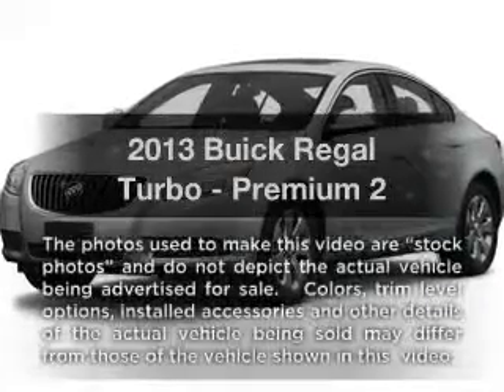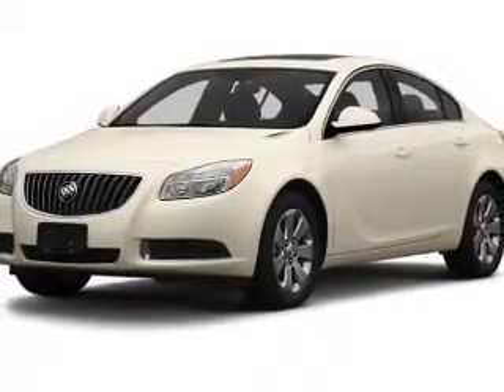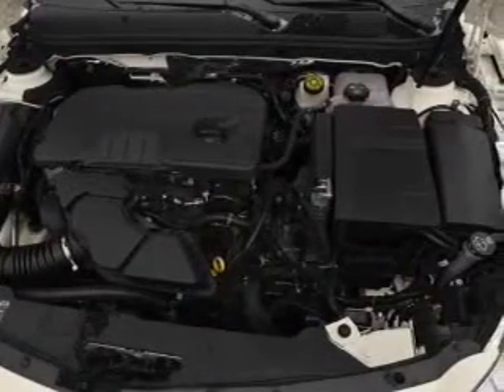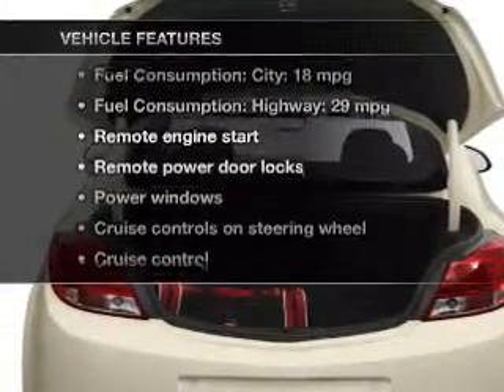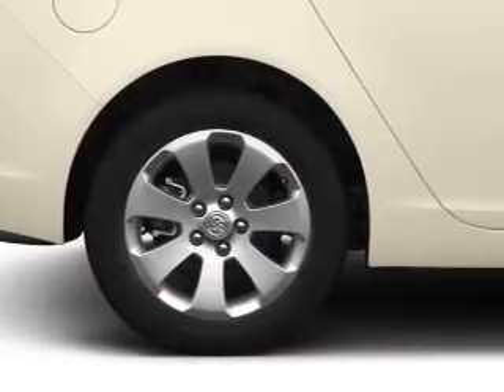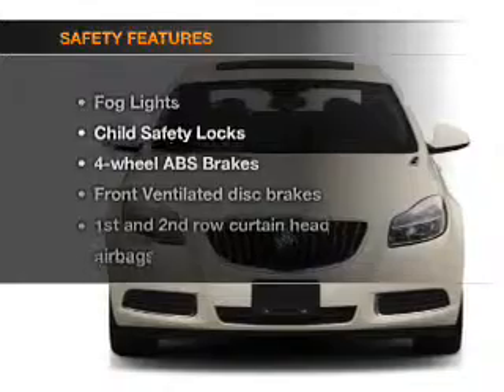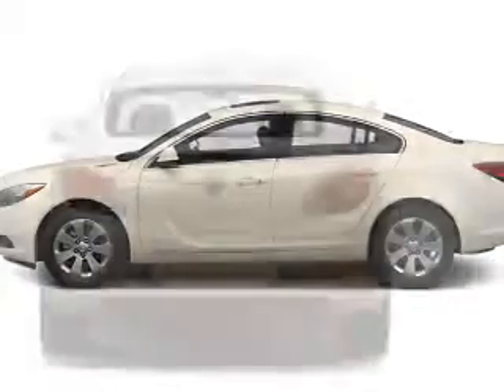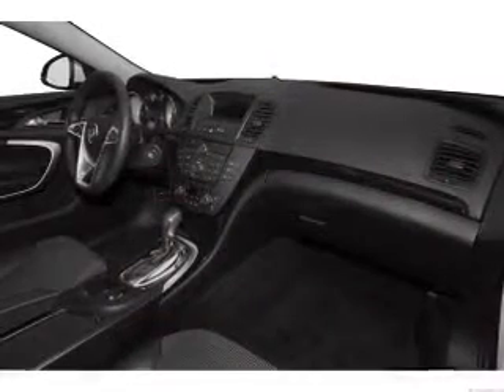2013 Buick Regal - White Bear Lake MN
Year: 2013
Make: Buick
Model: Regal
Trim: Turbo - Premium 2
Engine: 2.0 liter inline 4 cylinder 16 valve
Transmission:
Color: Quicksilver Metallic
Mileage:
Address:
3900 North Hwy 61